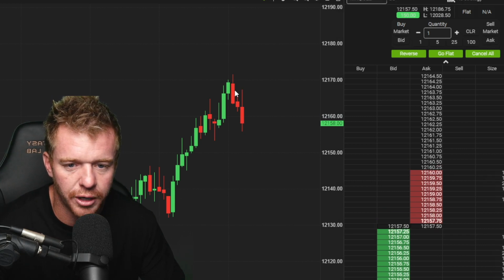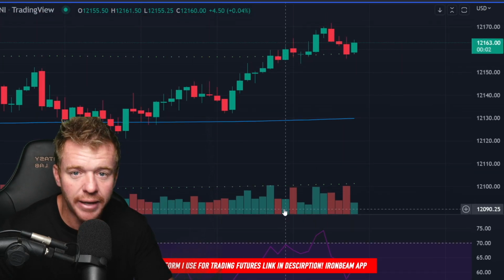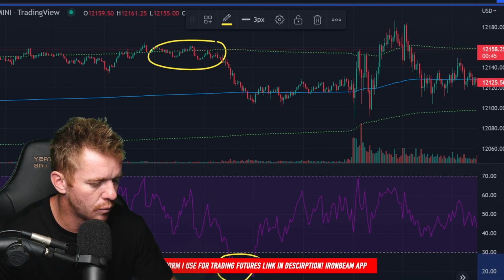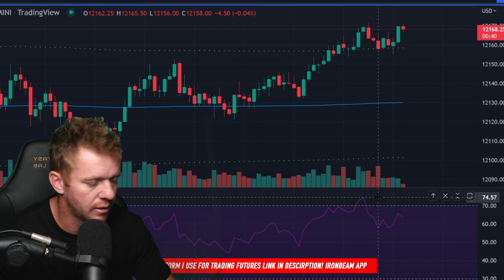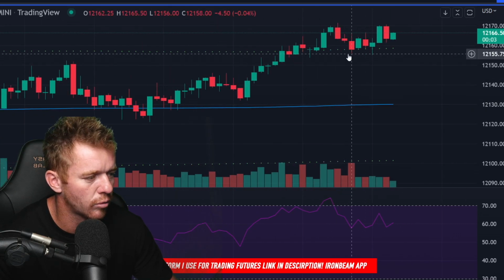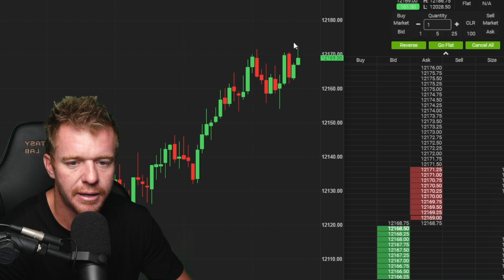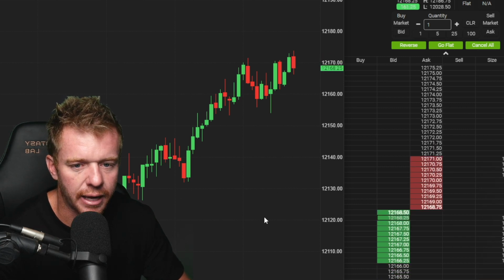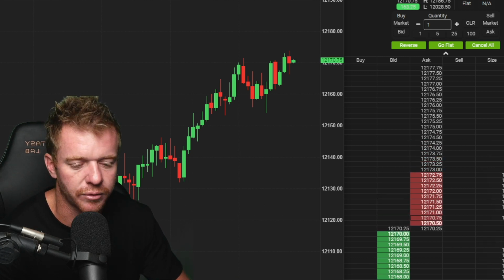Entering Short Day Trade Because This Indicator!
📈TOP FUTURES TRADING PLATFORM IN 2022!!📉
Futures Platform I use for Trading IronBeam App

📈 FREE DAY TRADING DISCORD! 🧮